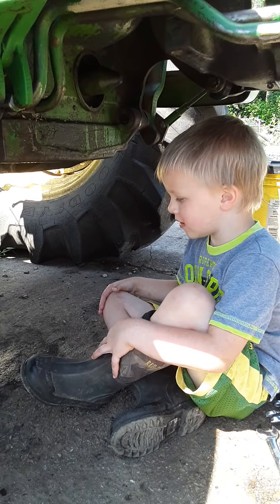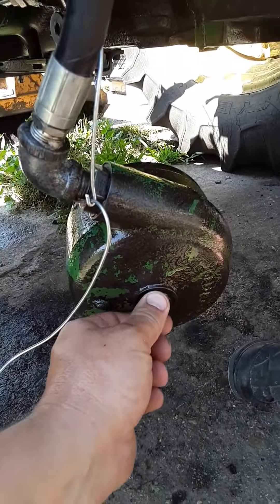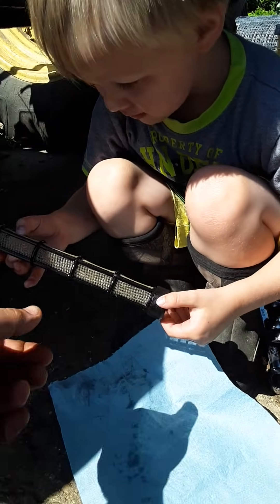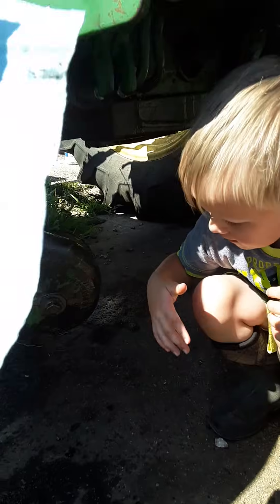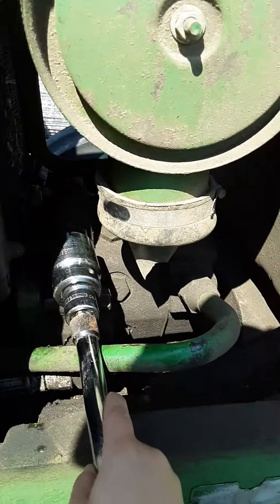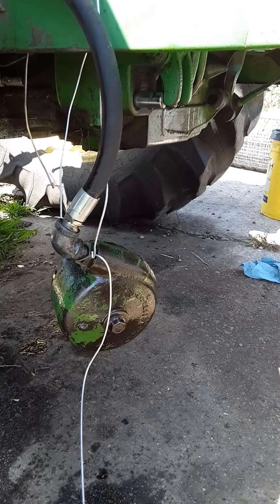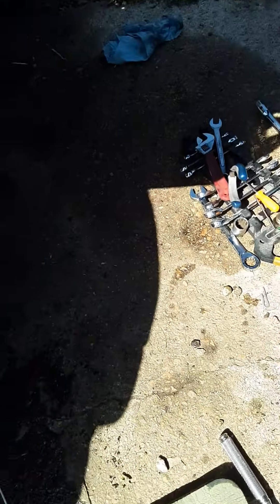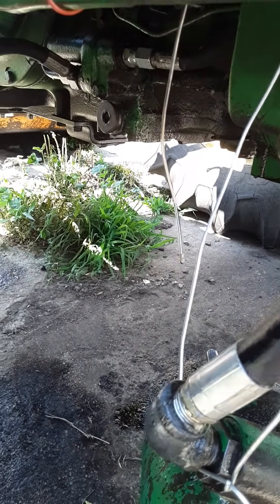John deere hydraulics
John deere 2440 hydraulic filter locations.